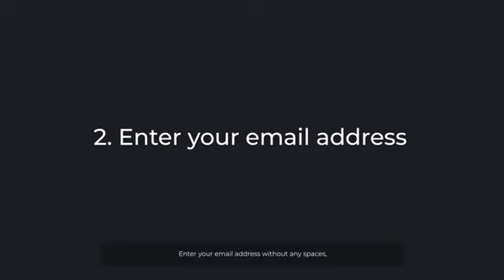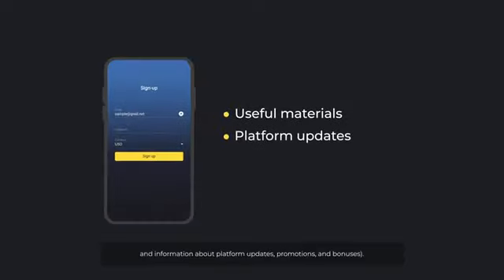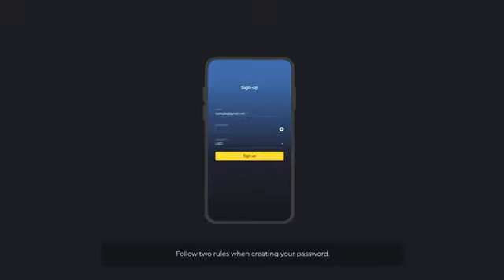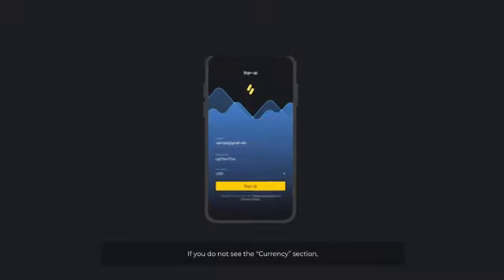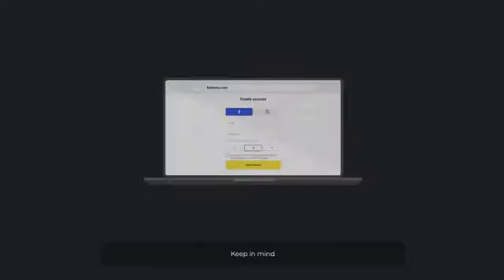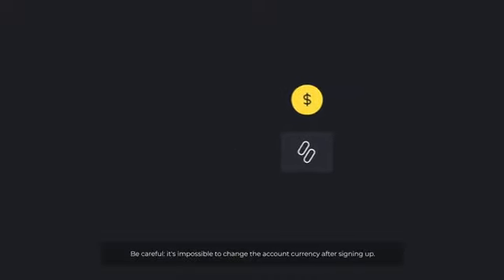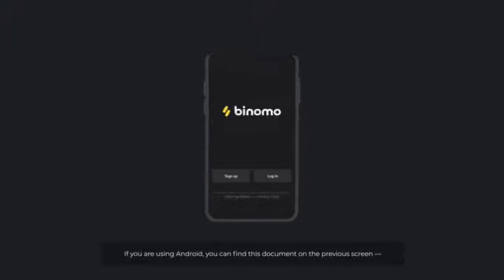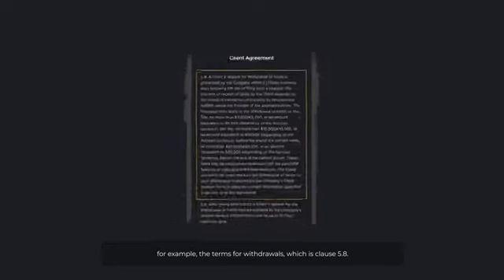Tutorial how to sign up on the Binomo trading app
Learn How to Use Binomo for Trading and Investing
Do you want to learn how to use binomo for trading and investing? This tutorial category will guide you through the process of signing up, logging in, and downloading the binomo app so you can start investing and trading with binomo today.